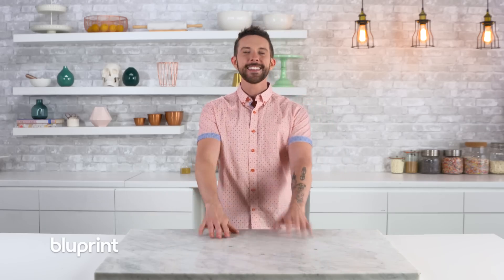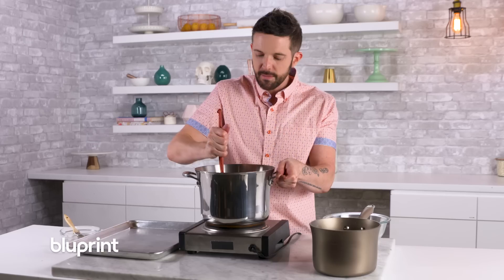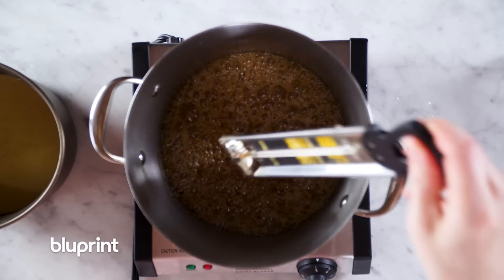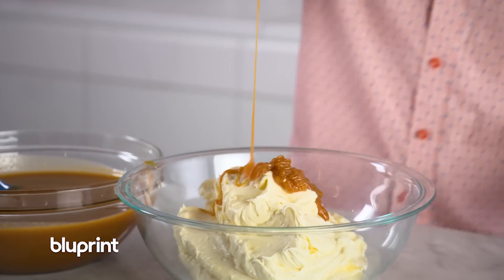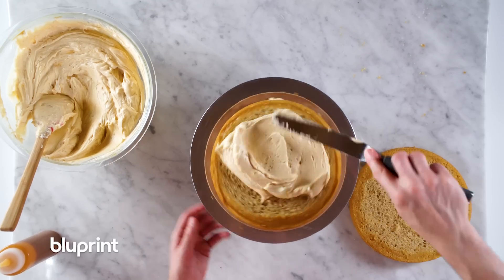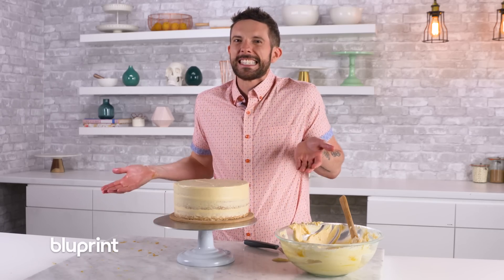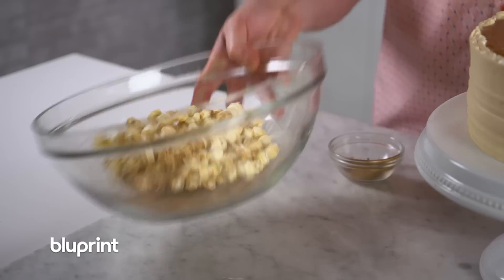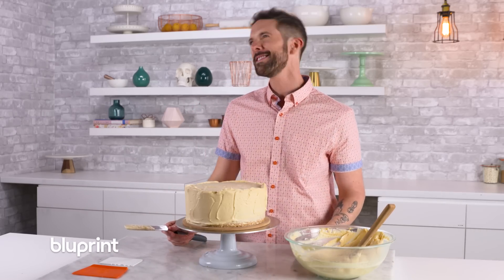JJR's Homemade Caramel Buttercream Recipe | Man About BAKE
WARNING: This episode contains LOTS of footage of drippy, gooey caramel. Watch at your own risk! You'll learn how to make the MOST delicious homemade caramel, and then turn it into dreamy creamy caramel buttercream.

Get JJR's homemade caramel buttercream frosting recipe, PLUS all his most popular recipes in the FREE Man About Bake recipe guide

About Man About Bake
Joshua John Russell & the Man About Cake gang are back for a brand new miniseries: Man About BAKE, where JJR will teach you how to make his most popular recipes while creating small cakes you too can make at home!